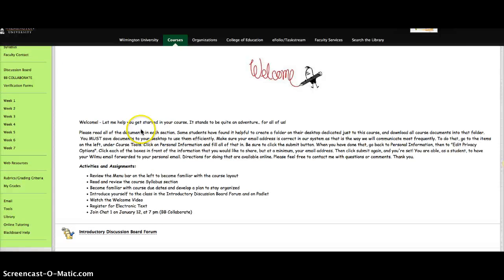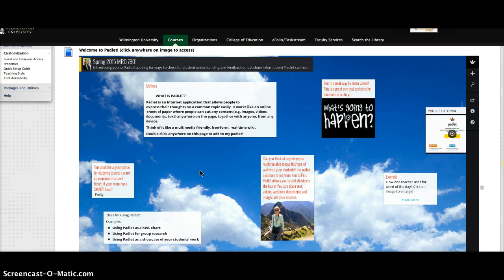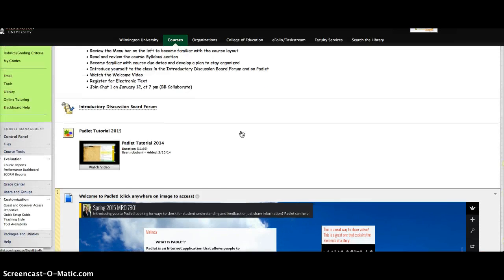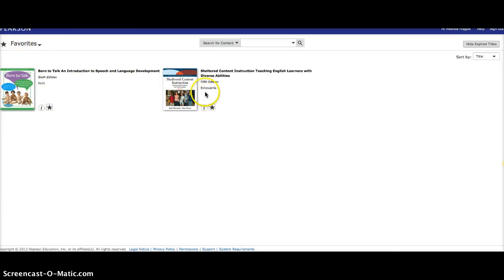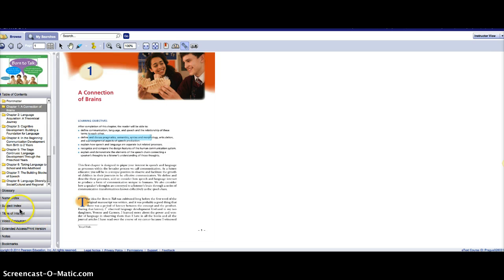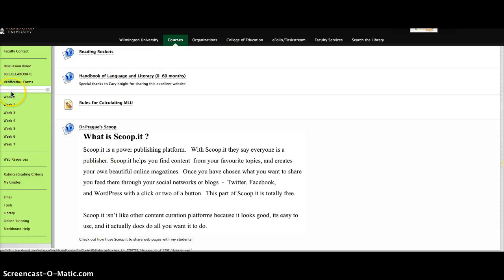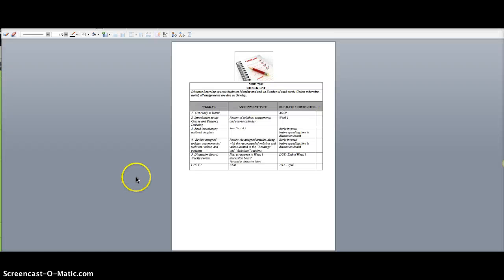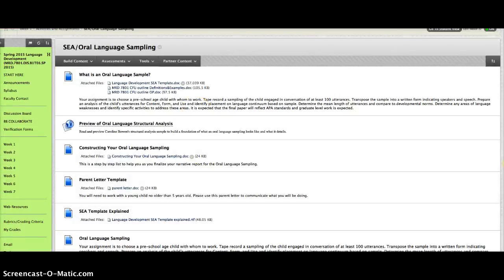2015 WILMU MRD7801 Welcome